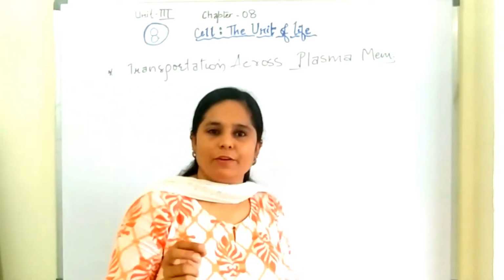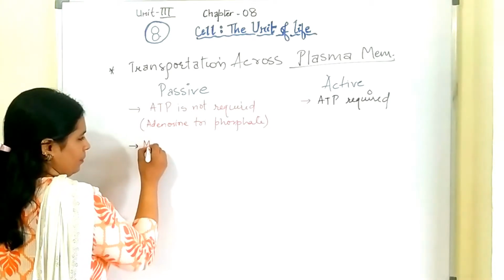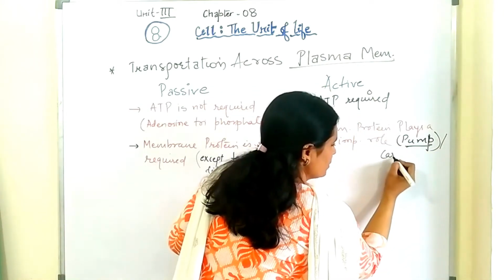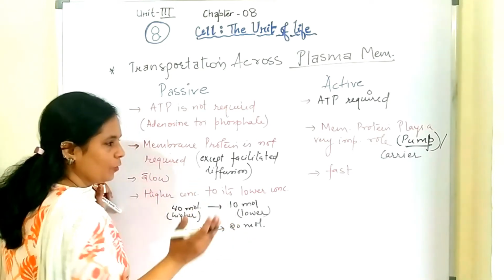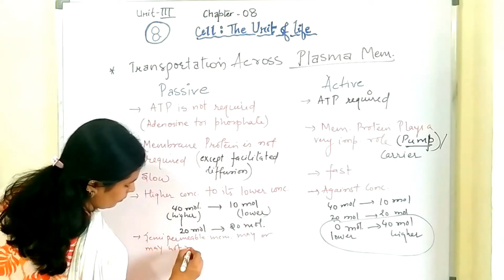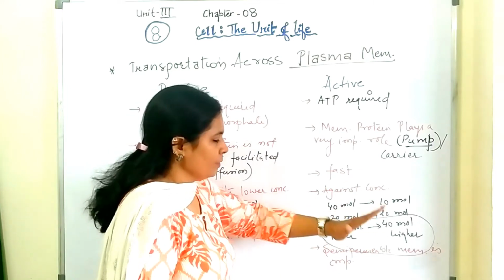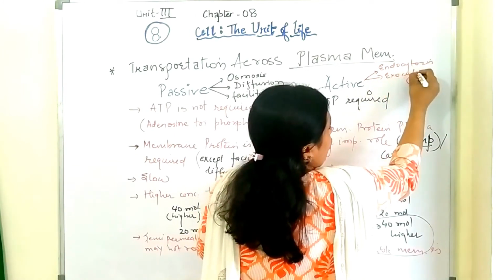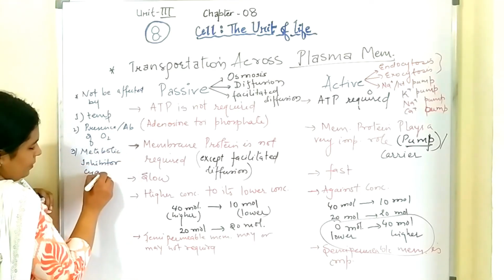Transport across plasma membrane | NEET 2021 | Milestones In Biology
Hello Everyone,

In this video I am going to teach you about types of Transportation across plasma membrane - active and passive transport.